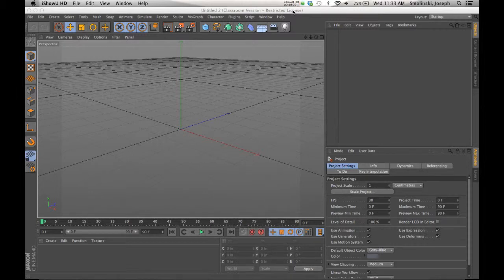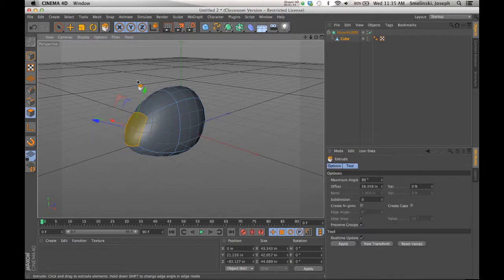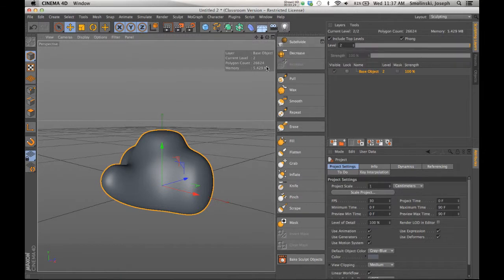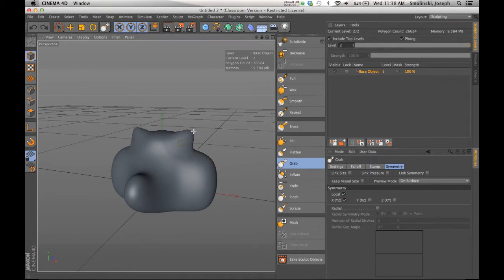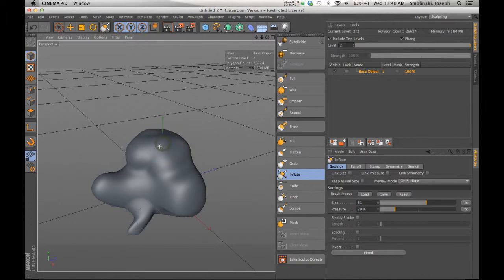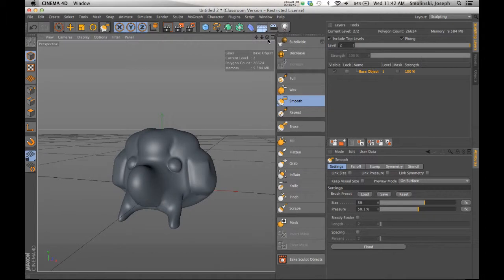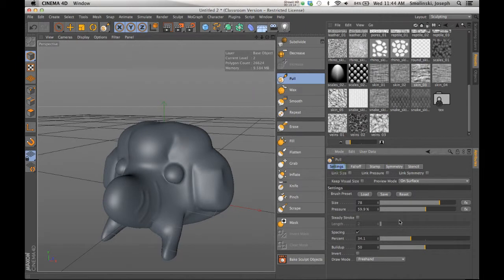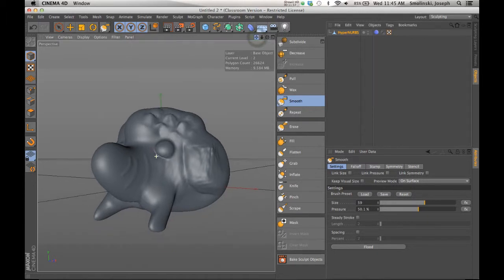Intro to Sculpting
The basics of sculpting in Cinema 4D.